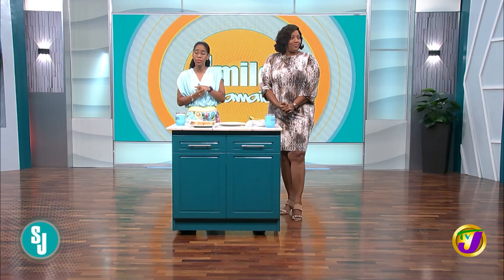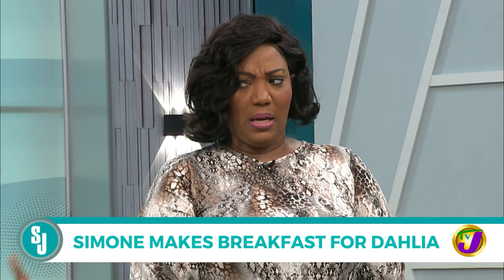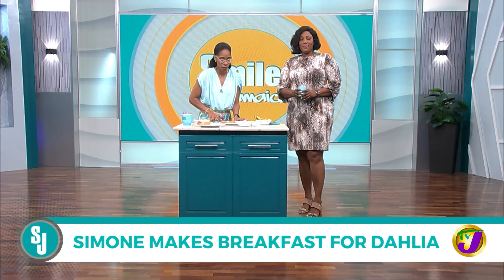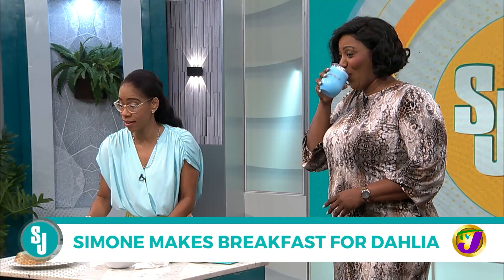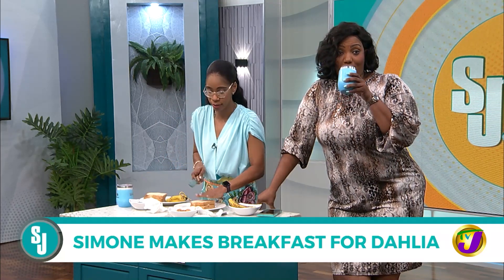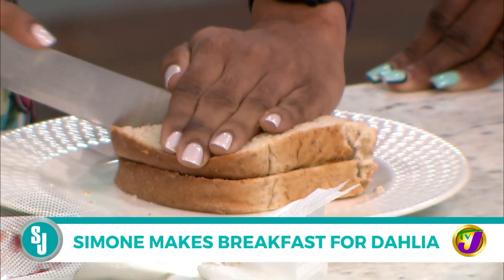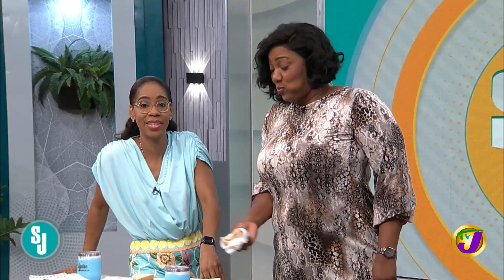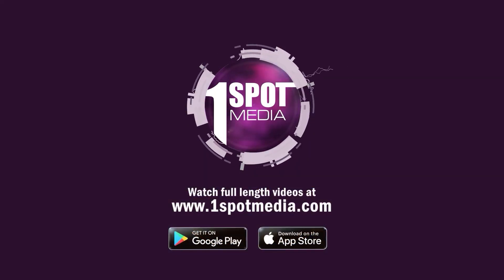Simone Makes Breakfast for Dahlia | TVJ Smile Jamaica